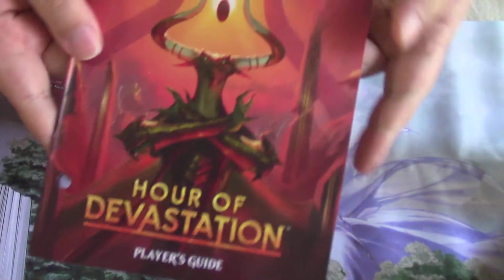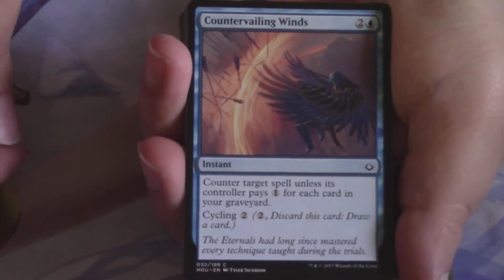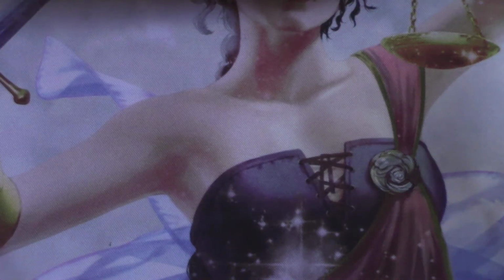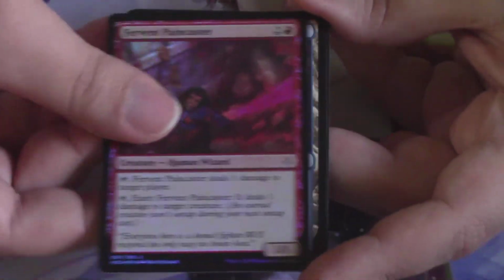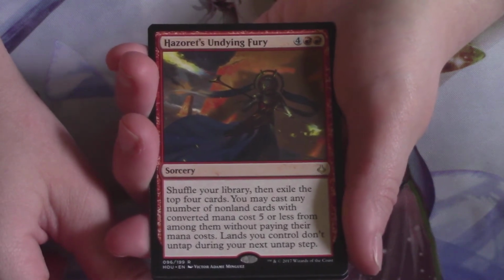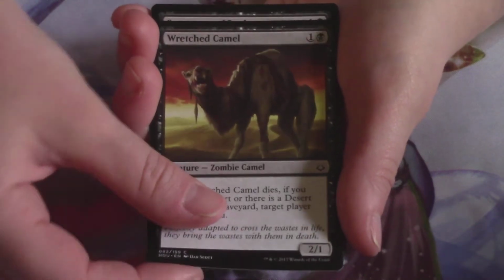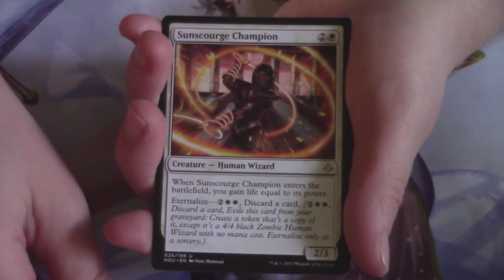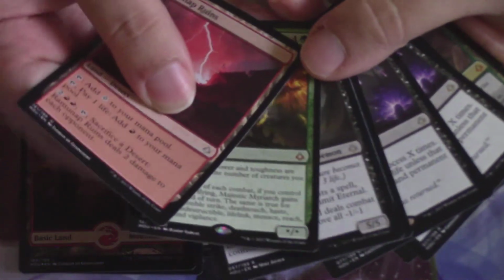Hour of Devastation-Fiance Finance Bundle Battle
Just before Ixalan comes out there is one more tradition that we need to complete for Hour of Devastation. The only question is who will win?!

Let us know what you thought of the battle in the comments down below.